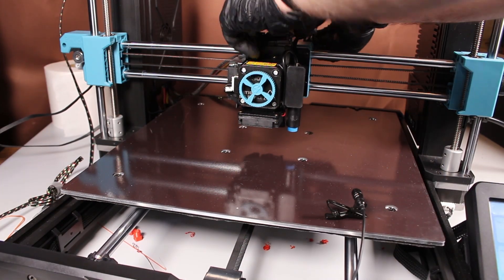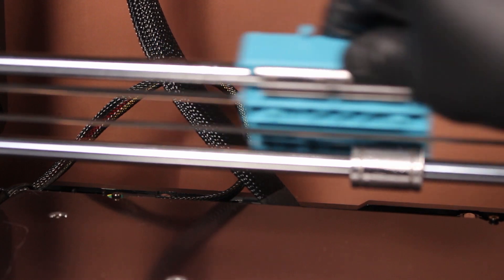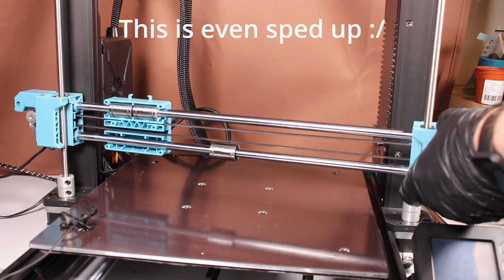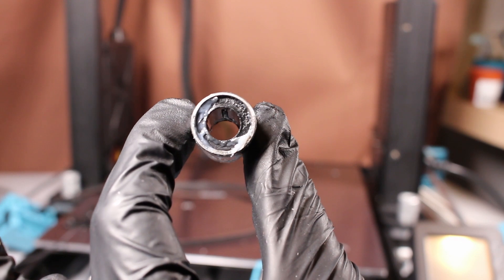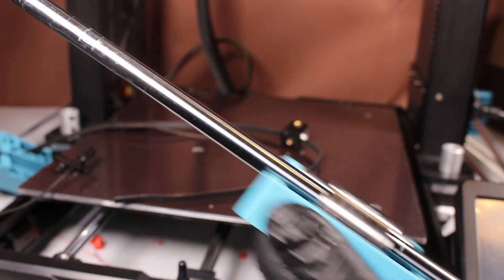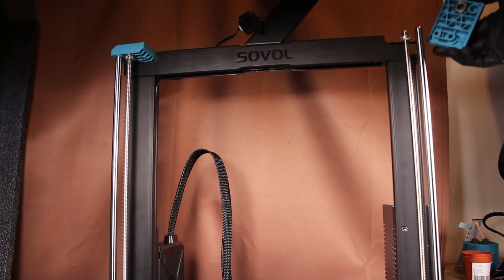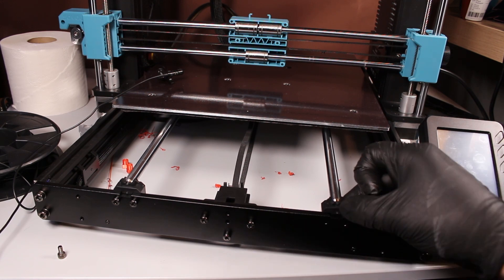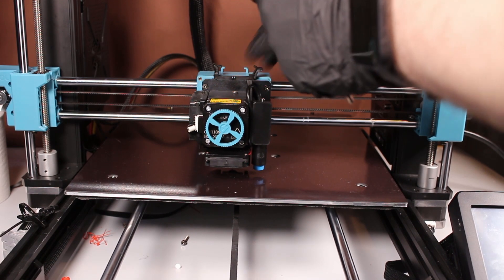SV06 Plus Bearings - How to Lubricate and Change noisy x and y axis - Full disassembly guide.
If you have scratchy or rattling bearings it can make your SV06 / Plus a bit loud, it doesn't seem to make a difference to the prints, but it makes a difference to your ears.
Fixing it is pretty simple, in the grand scheme of things. Follow along.

Find this stuff useful? Support me